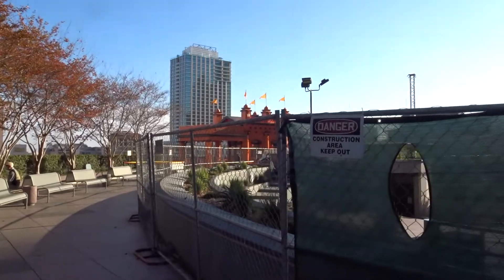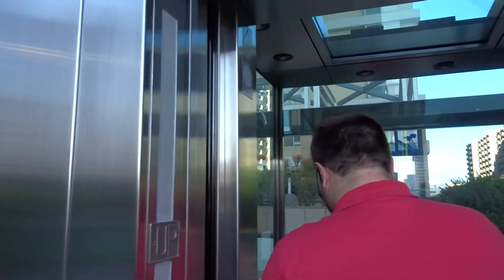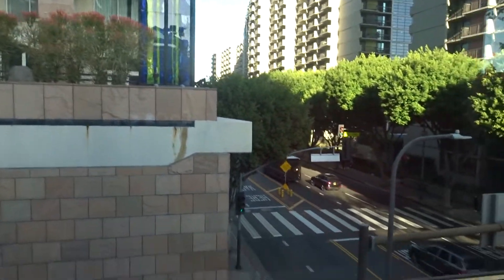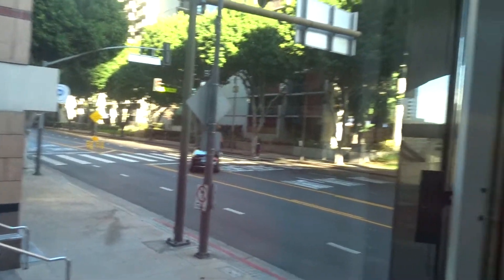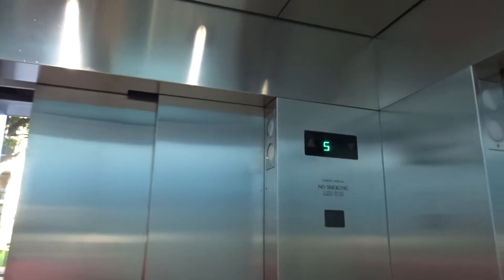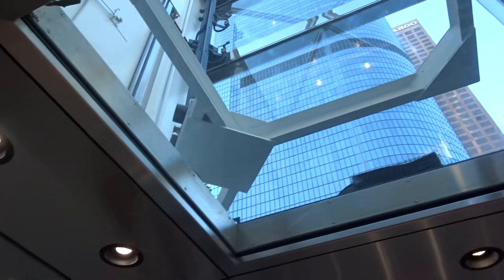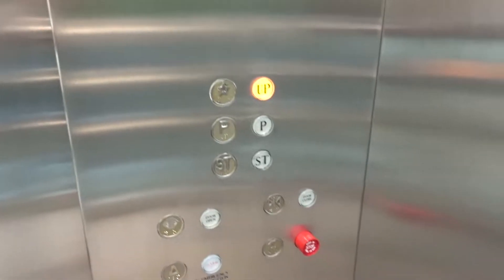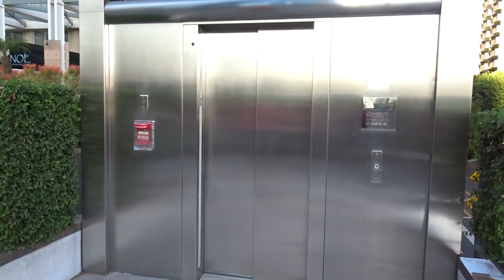AWESOME, Glass Otis? SchindlerHaughton? Elevator with Side Doors at CA Plaza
This elevator is very cool and mysterious.  Cool for the obvious.  Just look at it!  Mysterious because there are parts from multiple elevator manufactures.  We have Otis Lexan key switches, digital indicators, and stop switch.  As for the fixtures, they are Schindler Haughton.  This elevator (and the other entrance one that I did not film this day for no reason whatsoever) have been the same since I first rode them as a six year-old.  This place is no older than the late 80s / early 90s.  Very, very interesting elevator here.

Featuring @Skyvator92

Date Recorded: January 4, 2021